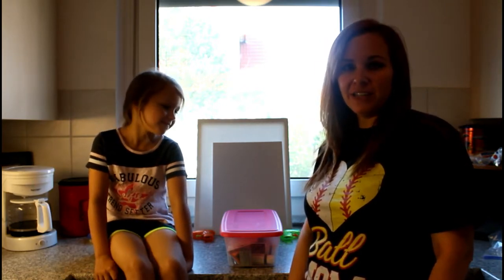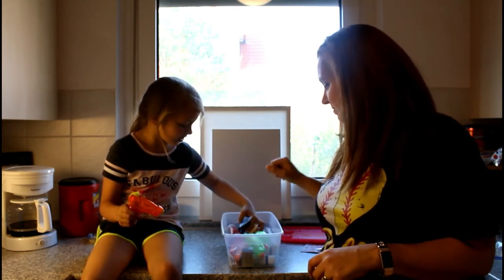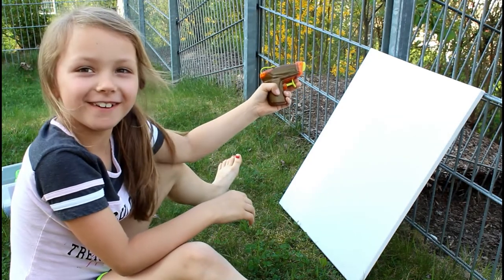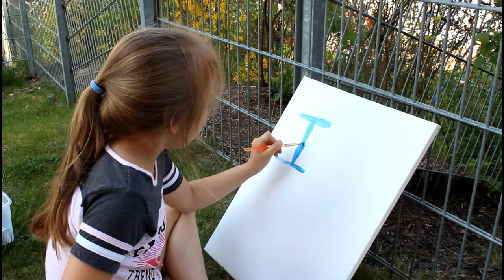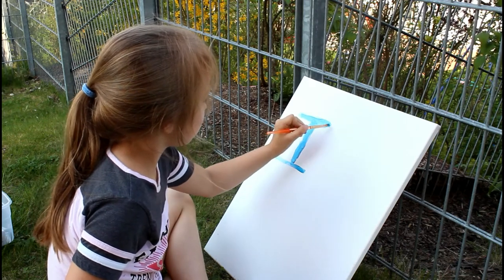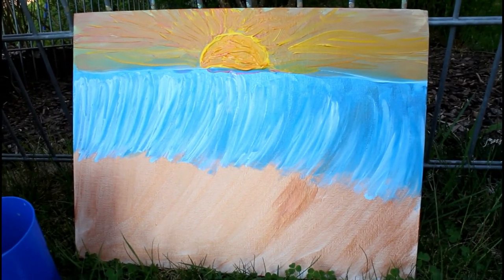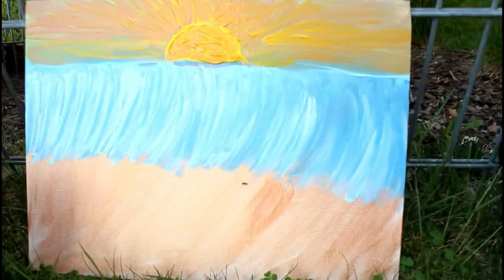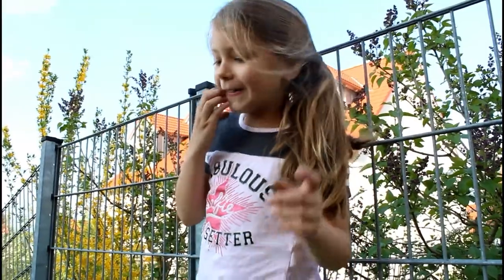Squirt gun abstract painting FAIL! Mac 5 family! DIY. Family friendly video for kids!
Watch Hayleigh of Mac 5 attempt to paint abstract art with a squirt gun and FAIL in this fun kids video!